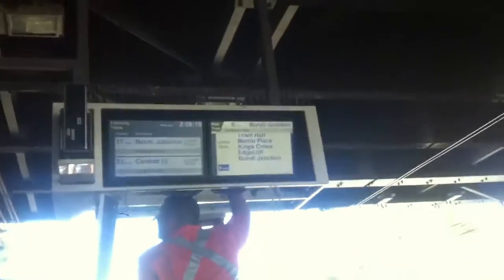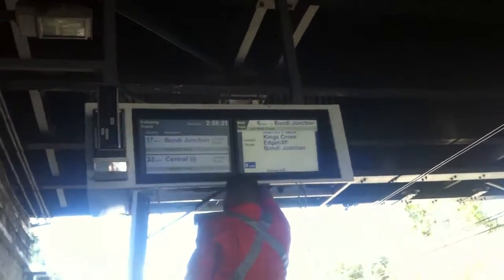STOL Episode 111: Indicator board programming at Sutherland